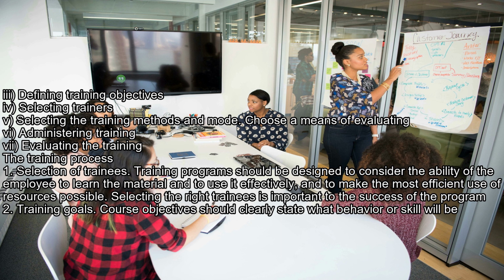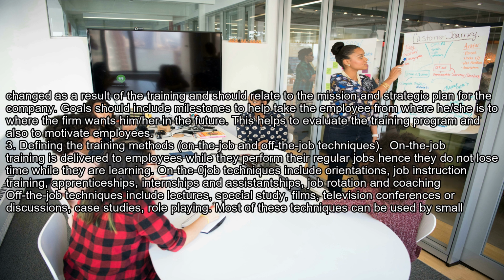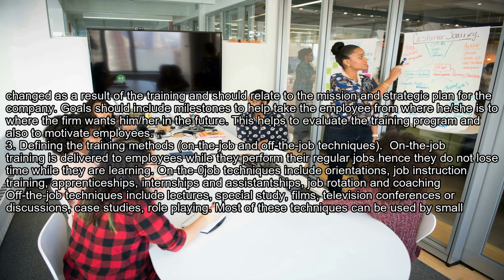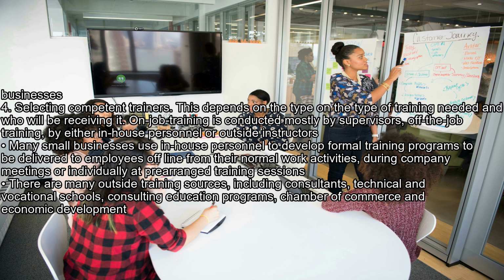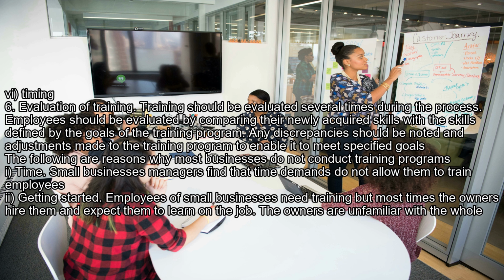ENTREPRENUERSHIP - INDUCTION ORIENTATION TRAINING OF WORKERS IN AN ENTERPRISE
ENTREPRENUERSHIP - INDUCTION ORIENTATION TRAINING OF WORKERS IN AN ENTERPRISE} Lesson
Advanced Level ENTREPRENUERSHIP - INDUCTION ORIENTATION TRAINING OF WORKERS IN AN ENTERPRISE} notes and Lecture
 ENTREPRENUERSHIP - INDUCTION ORIENTATION TRAINING OF WORKERS IN AN ENTERPRISE} Lecture  With Notes displayed